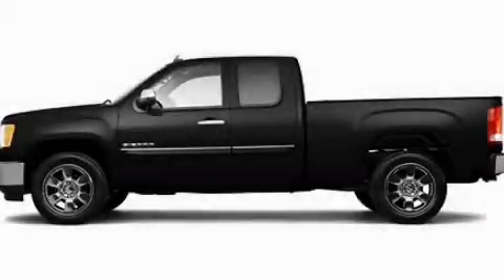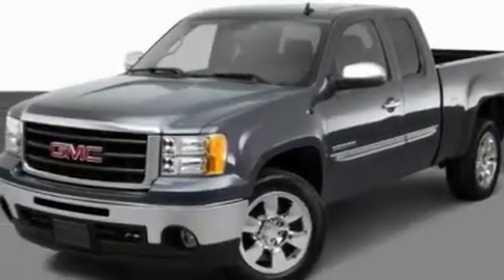2011 GMC Sierra 1500 IL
Year : 2011
 Make : GMC
 Model : Sierra 1500
 Engine : 5.3L V8
 Trans . : Automatic
 Exterior : Black

 Interior : Gray
 Grossinger Autoplex
 6900 N. McCormick Blvd
  , IL 60712